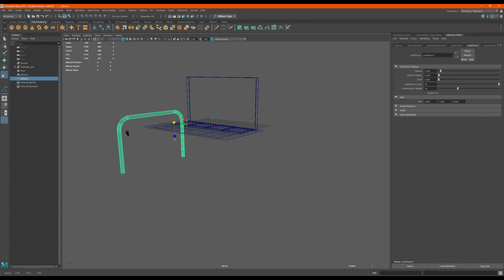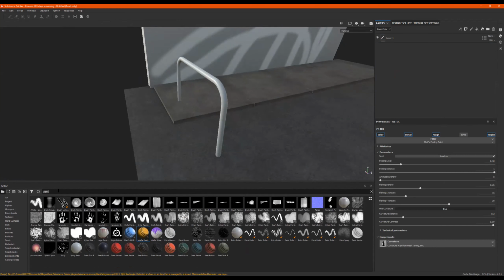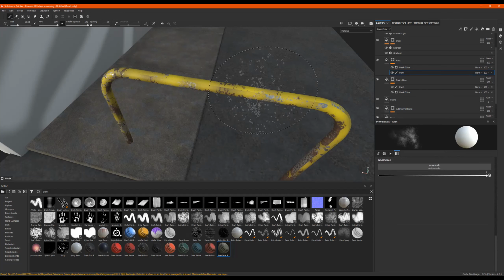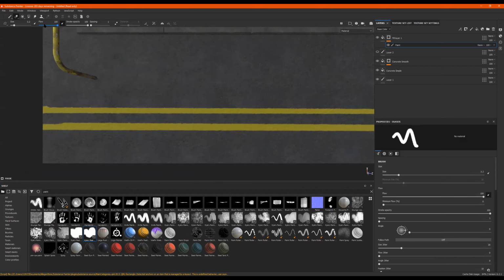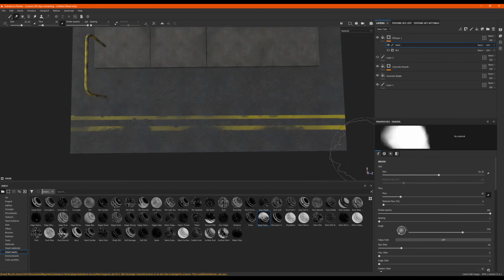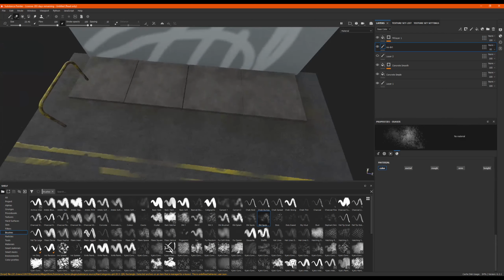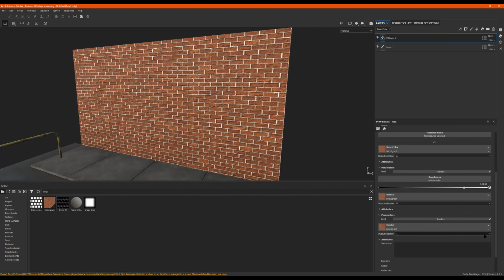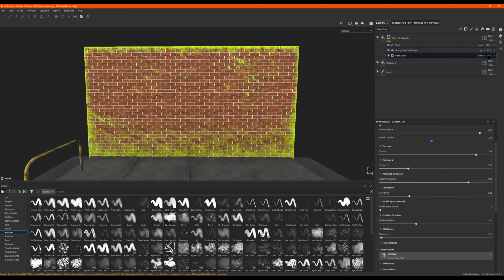Autodesk Maya (UV) to Substance Painter pt.2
Continuation of the first tutorial. More dirt painting techniques + importing textures from substance share